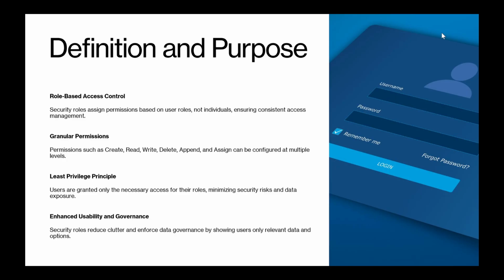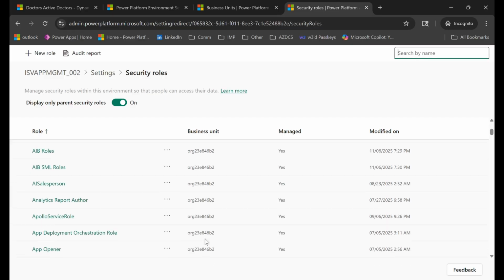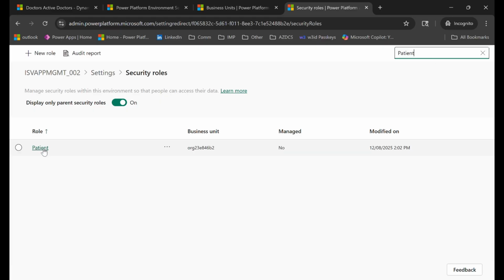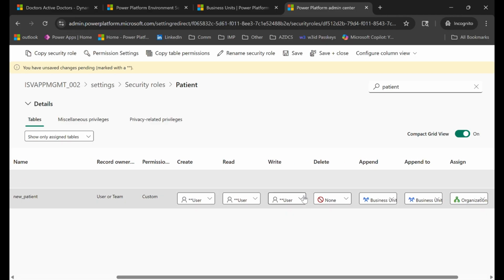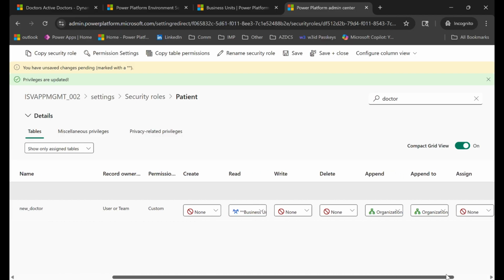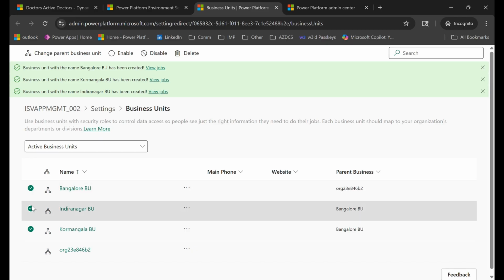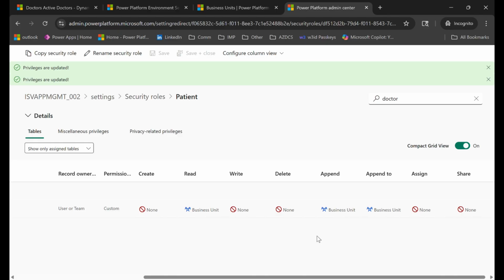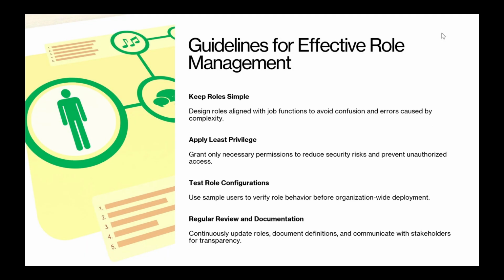Learn Security Roles in Dynamics 365 CRM | Business Units & Append vs Append To Explained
🏥 Description: Master Security Roles in Dynamics 365 CRM (Business Units + Append vs Append To Explained)
In this lesson, I break down one of the most critical topics in Microsoft Dynamics 365 CRM: Security Roles. If you’ve ever wondered how access is controlled, how business units impact visibility, or what the difference is between Append and Append To, this video will give you the clarity you need.

🎬 What you’ll learn:

How Security Roles define user privileges (create, read, write, delete)

The role of Business Units in structuring access across teams and departments

The often-confusing difference between Append and Append To privileges

Real-world hospital app examples to make these concepts practical and easy to understand

Best practices for designing secure, scalable access models in CRM

📘 Use Case: Hospital app scenario where doctors, nurses, and admins have different levels of access to Visit records, ensuring sensitive data is protected while workflows remain efficient.

🧠 Ideal for:

CRM architects and admins

Anyone deploying Dynamics 365 CRM in healthcare or enterprise environments

💬 Drop your toughest security role challenge in the comments—I’ll help you solve it!

Ekta Gupta Goyal